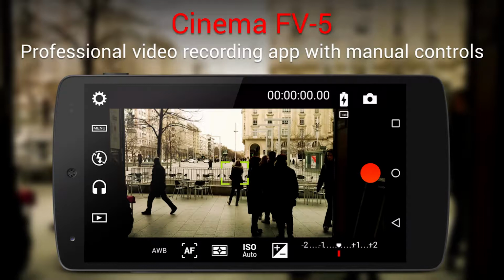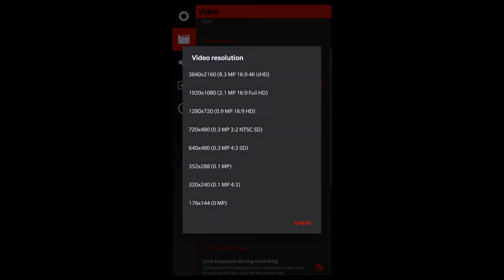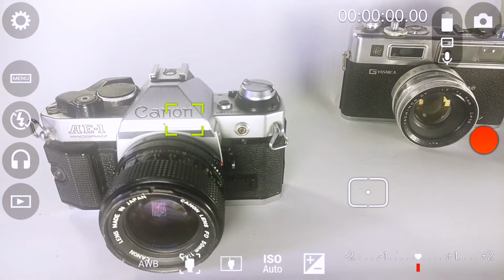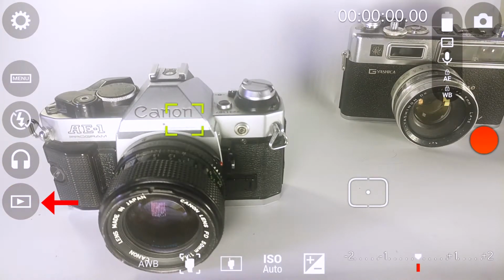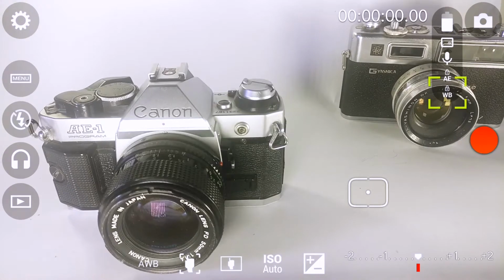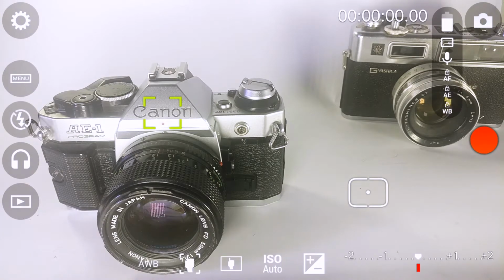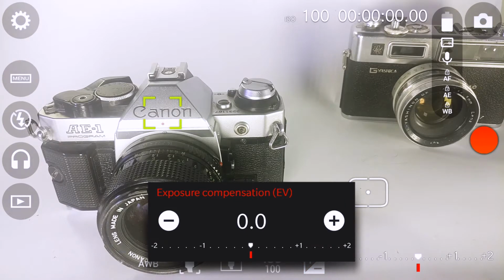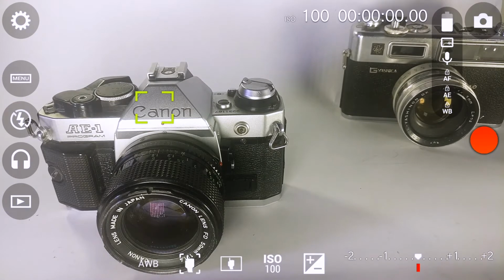Professional Phone Camera App Cinema FV-5 Tutorial/Review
Cinema FV-5 is an advance camera app for video recording which allows us to take creative control over our camera setting to shot better videos with our phone cameras.